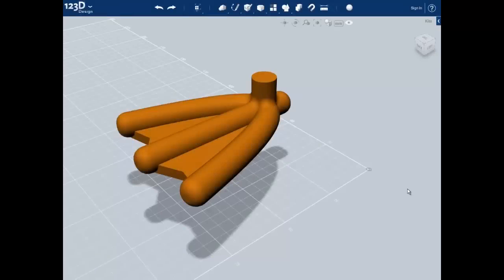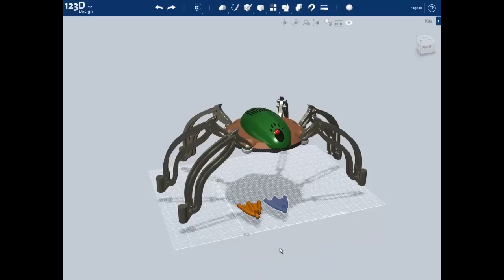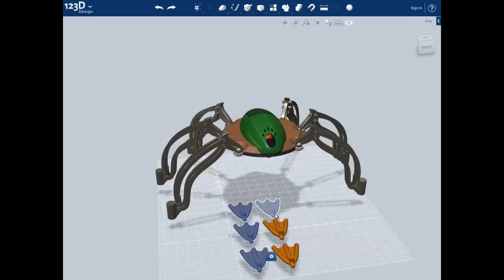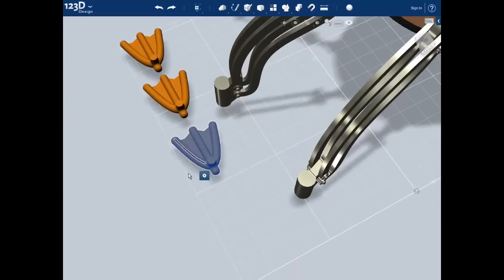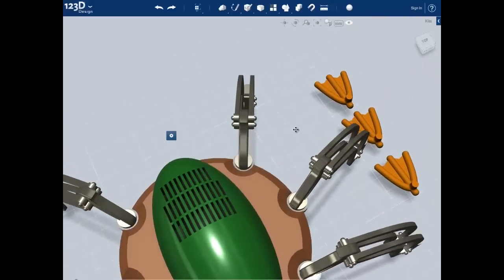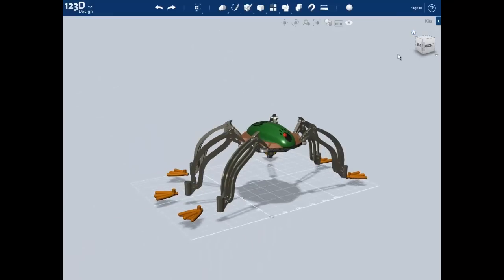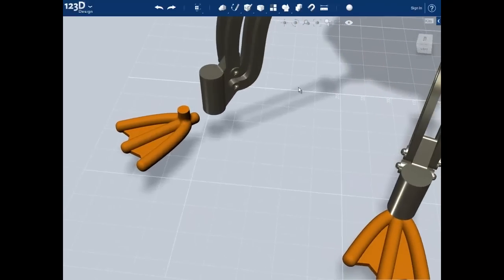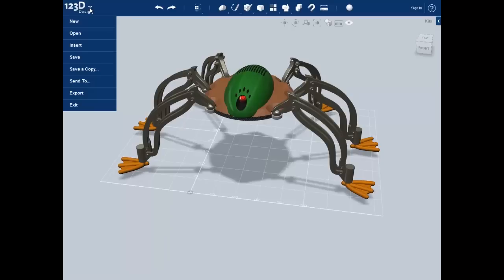Biomimicry Robotic Spider Learning Video 3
Technical learning video using 123D Design - Video 3 of 3